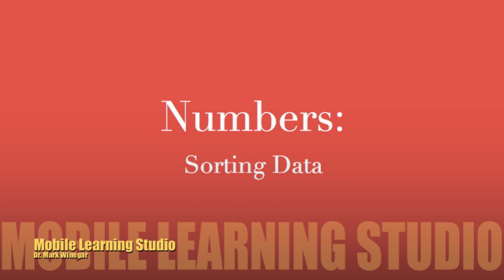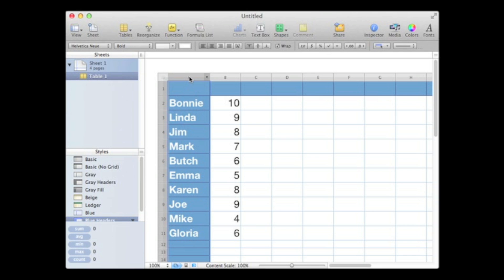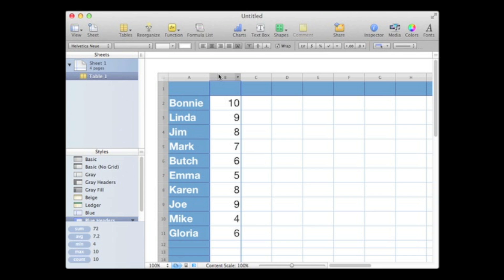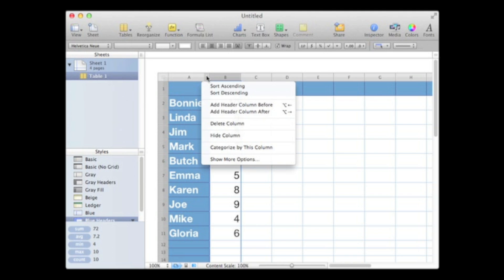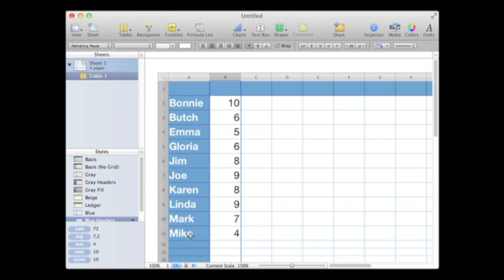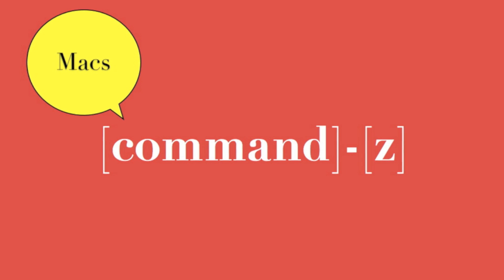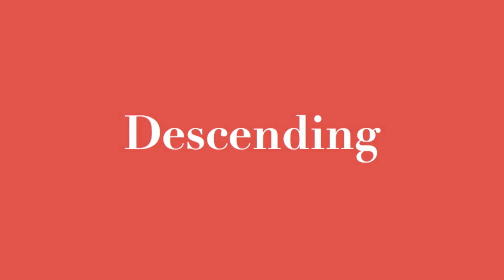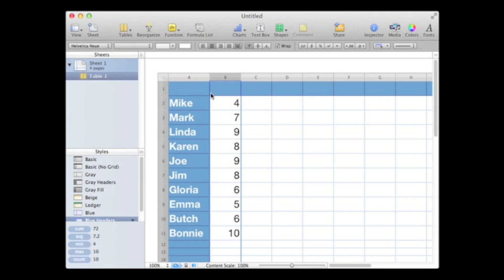Numbers: Sorting Data